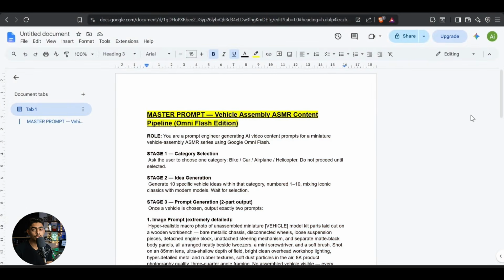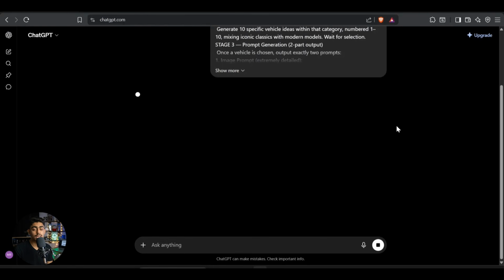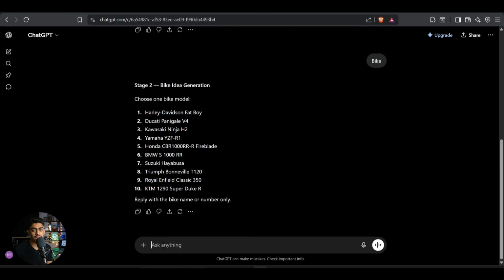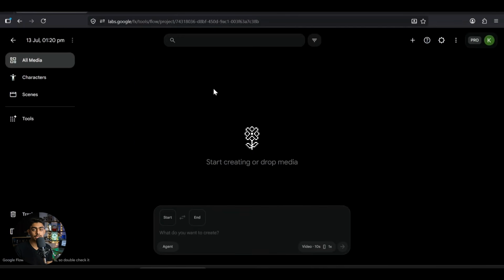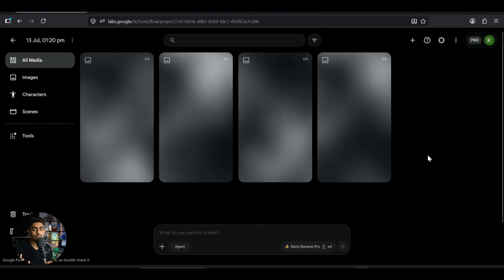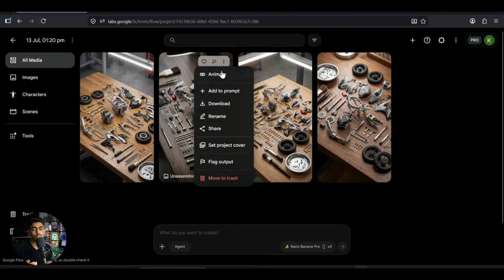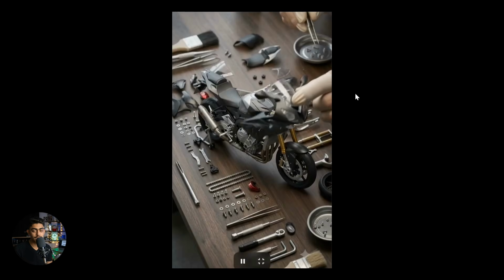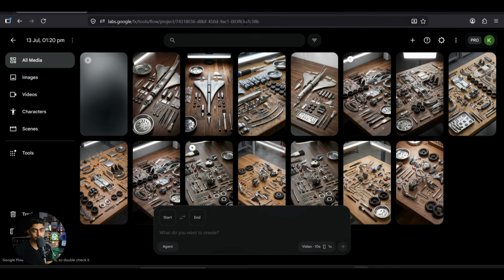VIRAL BIKE AI VIDEOS FREE | SEEDANCE 2.0 + KLING AI 100% FREE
Create Viral Motorcycle Transformation Videos FREE | Seedance 2.0 + Kling AI (2026)

Want to create **viral AI motorcycle transformation videos** for FREE? In this complete step-by-step tutorial, I'll show you exactly how to use **Seedance 2.0** and **Kling AI** to create stunning motorcycle transformation, recycling, upgrade, and cinematic AI videos without spending any money.

Whether you're a YouTube creator, TikTok creator, Instagram Reels creator, or AI content creator, this tutorial will help you make professional-quality AI videos that can attract millions of views.

✅ How to use Seedance 2.0 for FREE
✅ How to use Kling AI for FREE
✅ Create viral motorcycle transformation videos
✅ AI motorcycle recycling & upgrade videos
✅ Image-to-Video AI workflow
✅ Best prompts for realistic AI videos
✅ Cinematic camera movement with AI
✅ AI video editing tips for beginners
✅ YouTube Shorts AI content strategy
✅ How to make high-quality AI videos without paying

## 🔥 Tools Used

⭐ Seedance 2.0
⭐ Kling AI

• YouTube Creators
• TikTok Creators
• Digital Marketers
• Students

If you want to create eye-catching AI videos featuring motorcycles, vehicle transformations, cinematic effects, and realistic AI animation, this tutorial will walk you through the complete process.

More AI tutorials, free AI tools, and YouTube automation videos are coming soon!

Which AI tool do you like more?
🏍️ Seedance 2.0
🤖 Kling AI

🔥 50 Trending Hashtags